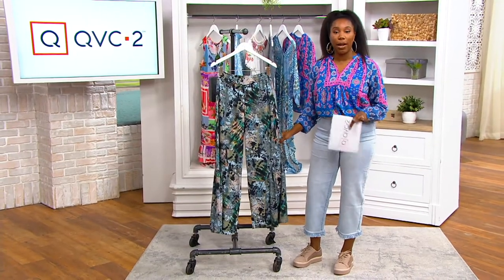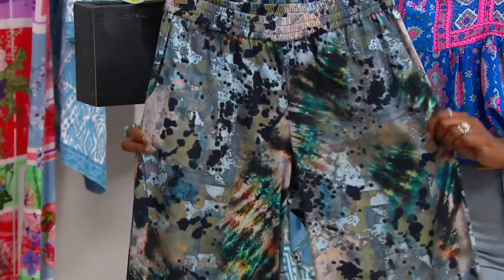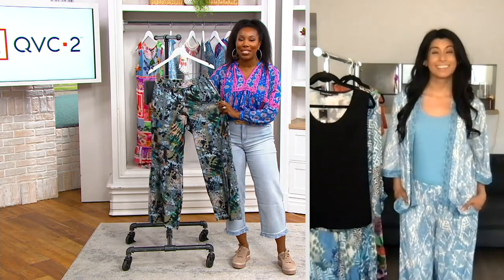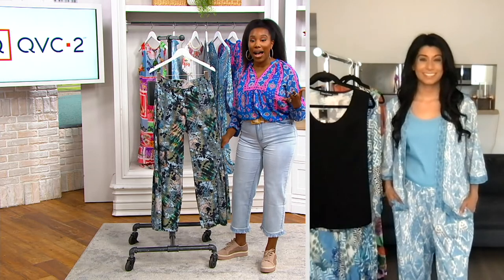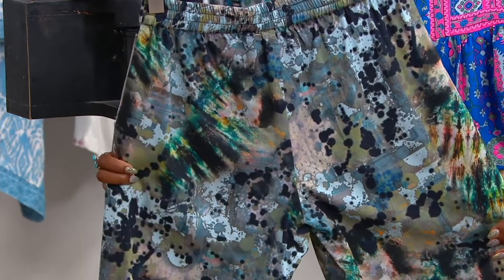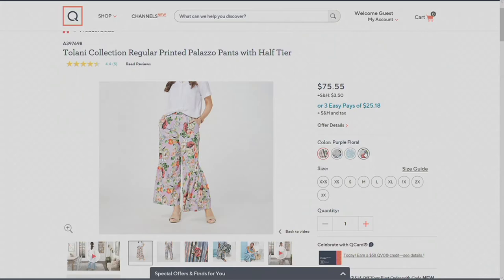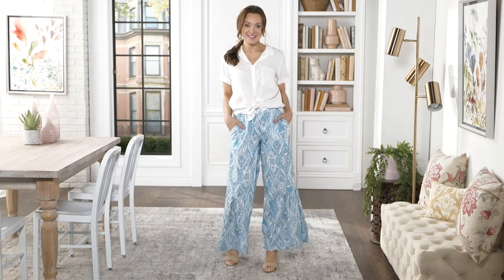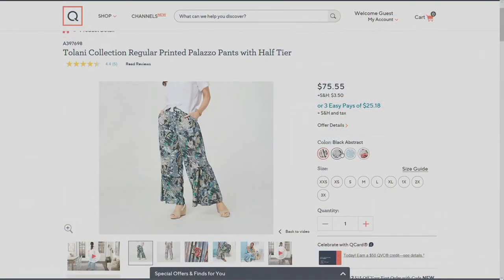Tolani Collection Printed Palazzo Pants w/ Tier Detail on QVC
Tolani Collection Printed Palazzo Pants w/ Tier Detail